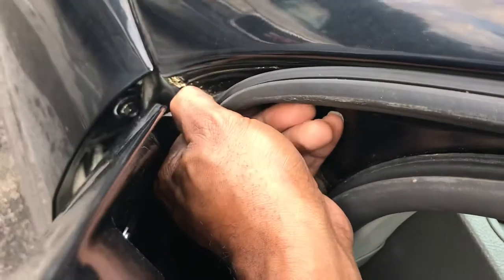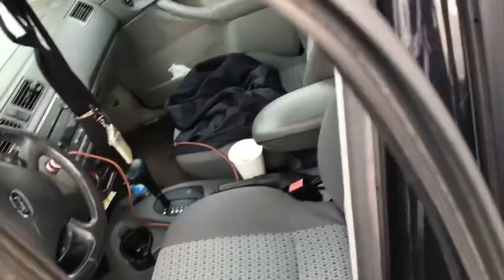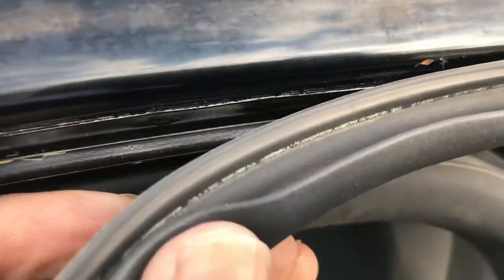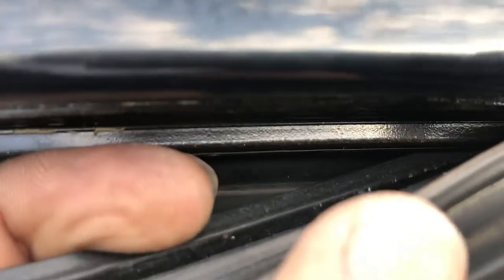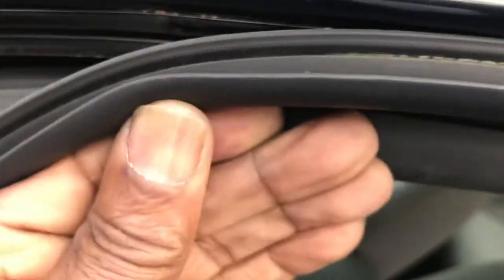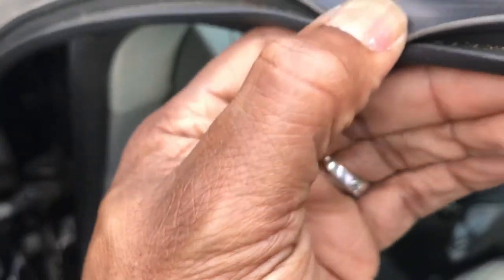Replacing the Outer Door Seal on the 2005 Ford Focus ZX4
Door seal replacement on Fird Focus